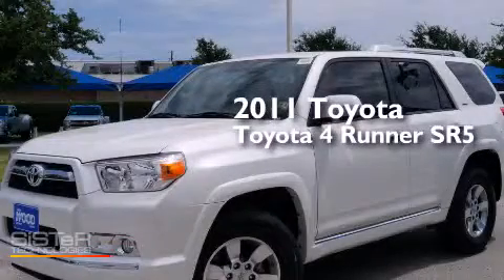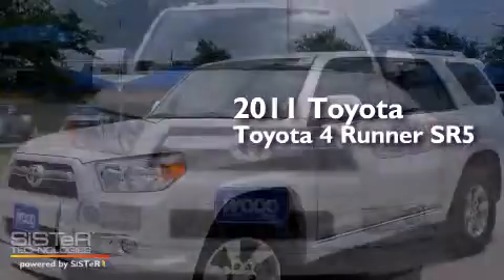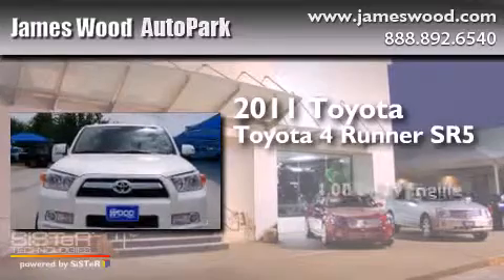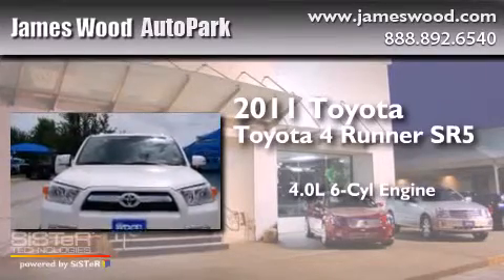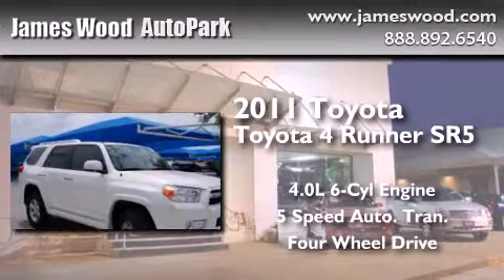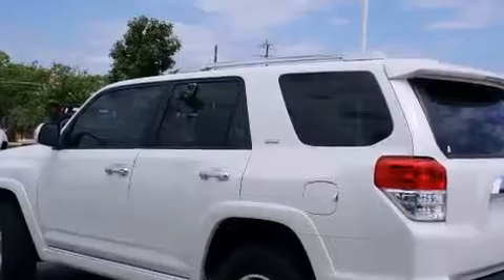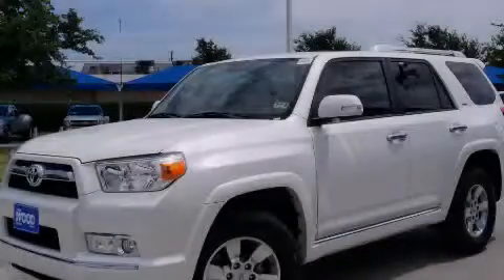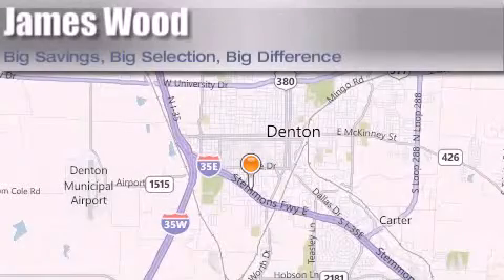2011 Toyota 4Runner Lewisville TX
We've been honored to serve the Denton TX area , we promise that your experience at our dealership will exceed your expectations ! Year : 2011 Make : Toyota Model : 4Runner Engine : 4.0L 6 Cyl. Fuel Injected Trans . : 5-Speed Automatic Exterior : Blizzard Pearl Miles : 27,481 Stock : 233211A1 James Wood Autopark I35E South Denton , TX 76205 Welcome to James Wood - your source for quality new and used cars from Buick , Cadillac , Chevrolet , GMC , Hyundai , and Pontiac . With two north Texas locations to serve you - Decatur and Denton - our new and used car sales force is ready to assist with your next new or used car purchase . We have a large inventory of new and used cars ready for delivery today . Proudly serving the Dallas and Fort Worth Metroplex ! The James Wood Auto Group's business philosophy is to provide our customers with quality Chevrolet , Pontiac , Hyundai , Buick , GMC , and Cadillac cars , trucks and SUVs , but also provide great value and service . We are celebrating 30 years in the automotive business in the Dallas - Ft . Worth , Texas area , and it is our policy to treat every visitor that enters our Chevy , Pontiac , Buick , GMC , Hyundai , and Cadillac dealership doors as an honored guest without exception . The bottom line is we work hard every day to provide a friendly and professional sales experience for the car or truck buyer , quotes Mr . Wood . Every customer deserves that and we guarantee that you'll find it at the James Wood dealerships . Pre-Owned 2011 Toyota 4Runner Denton TX